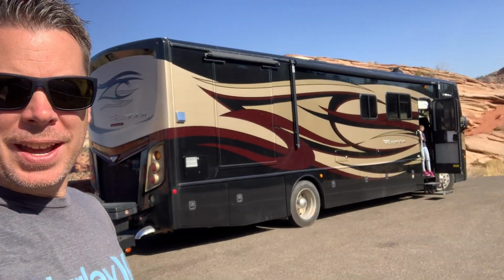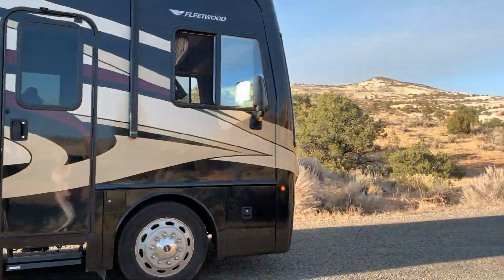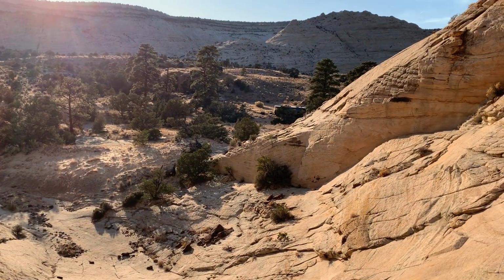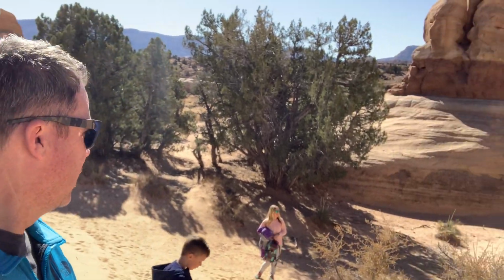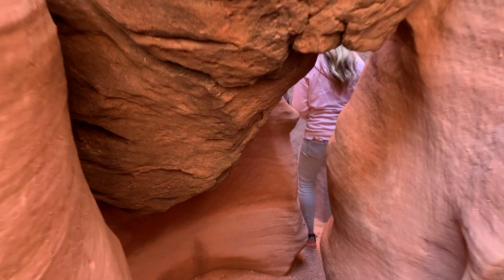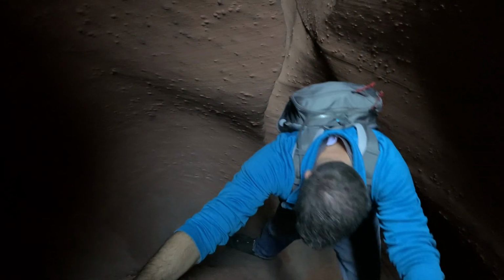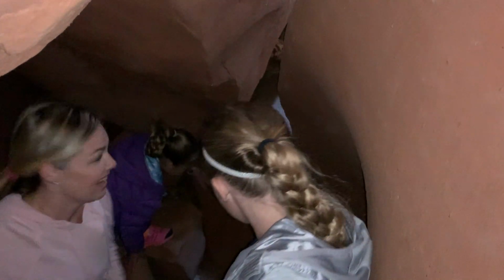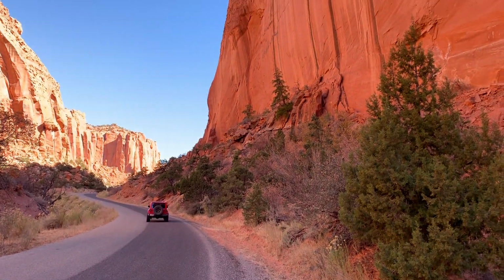Unforgettable overlanding adventure! Remote slot canyons in Southern Utah!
We share our favorite overloading location! Exploring with our Jeep Wrangler and RV,  secret location to boondock or overland in southern Utah.

Come join us as we explore southern Utah with our Jeep Wrangler and Fleetwood RV and find some amazing places!! We overland in some of the most remote areas Utah has to offer.  We discover very remote slot canyons outside of Escalante Utah and camp along the burr trail.  Let us take you along with us on our latest adventure as we walk and climb our way through spooky and peek-a-boo slot canyon.

Fulltime Rv Trip towing Jeep jl Rubicon gets motorhome stuck winch out